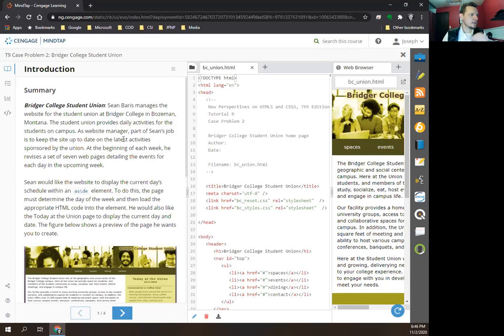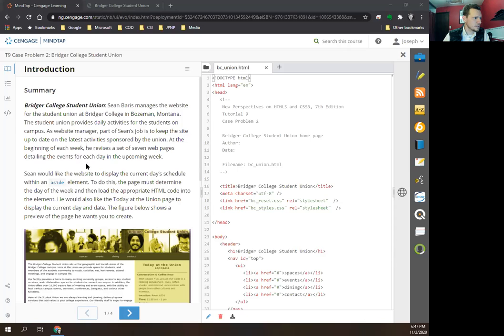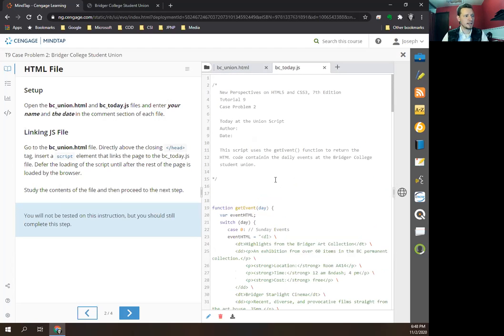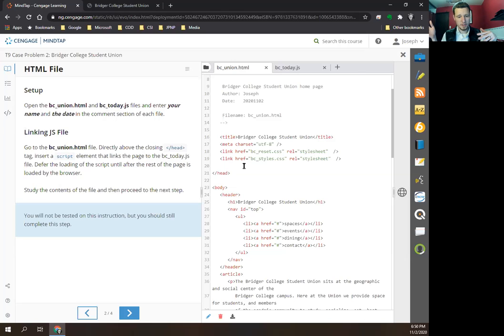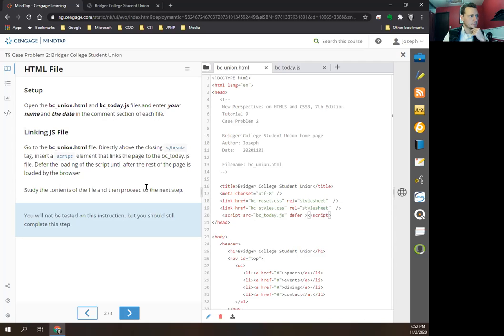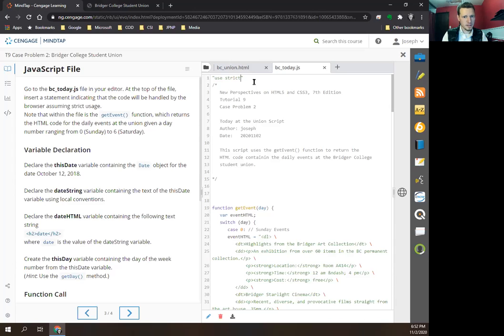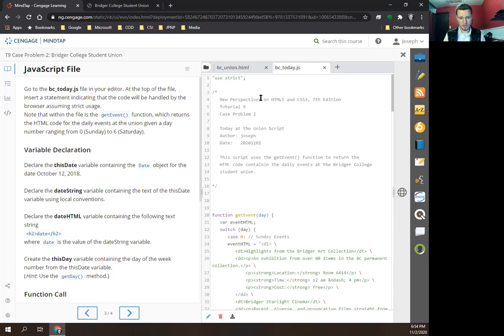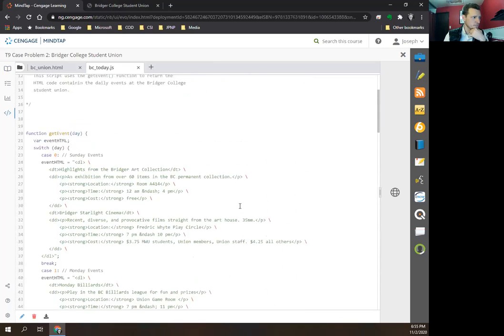Tutorial 9 Case Problem 2: Bridger College Student Union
Step by step instructions for Mind Tap T9 Case Problem 2: Bridger College Student Union

This project will be using some Javascript and walking through how functions work and how the Date object works.

This tutorial has a steep learning curve, I will make every attempt to address this in future videos.